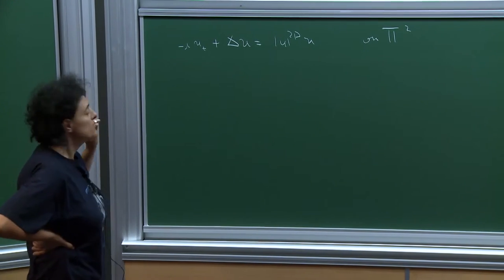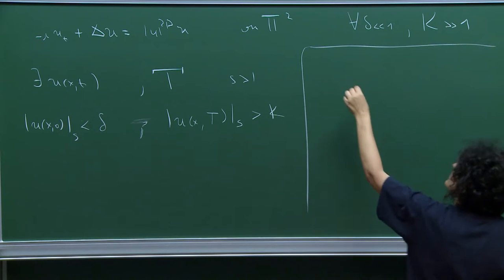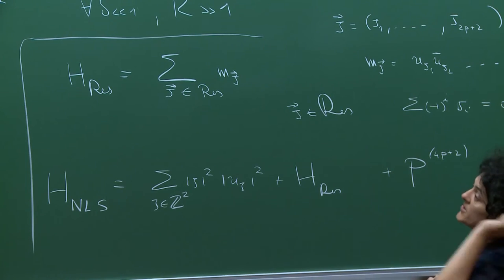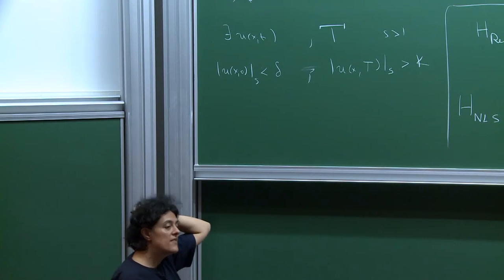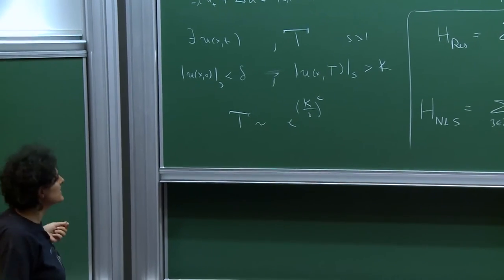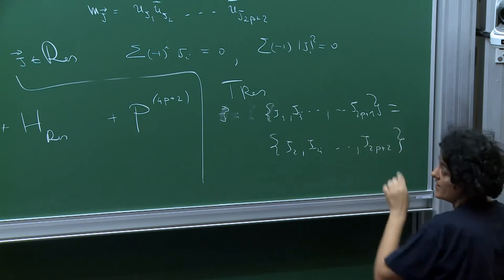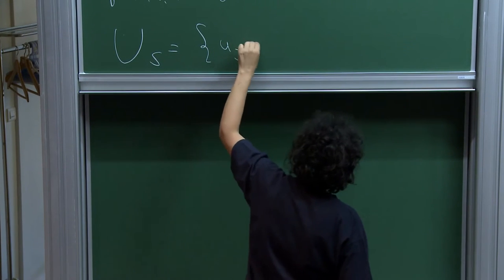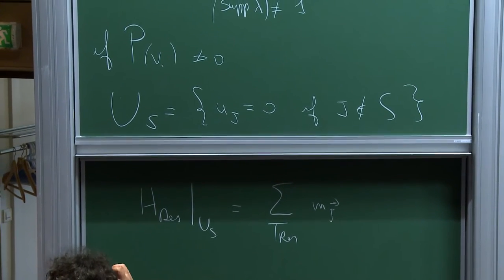Michela PROCESI - 3/3 Recurrent and diffusive dynamics for the NLS equation on tori